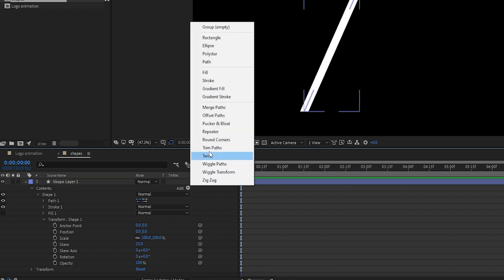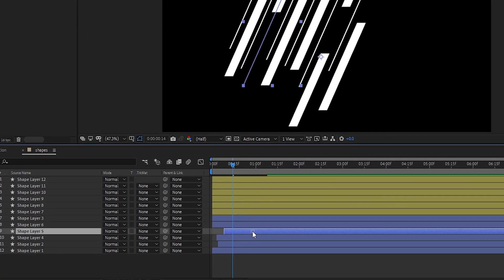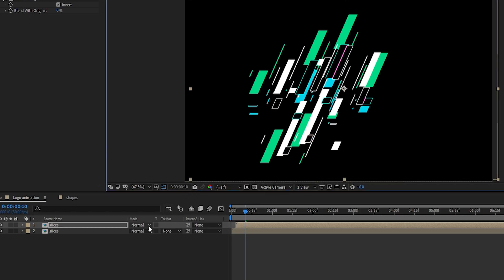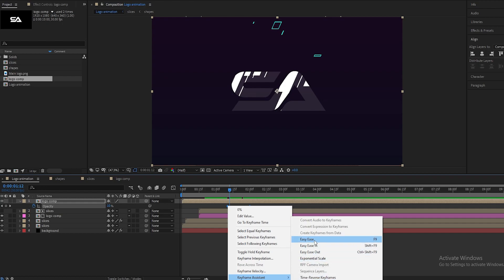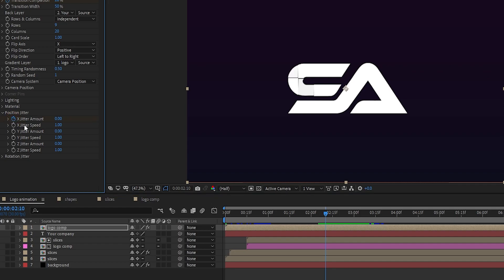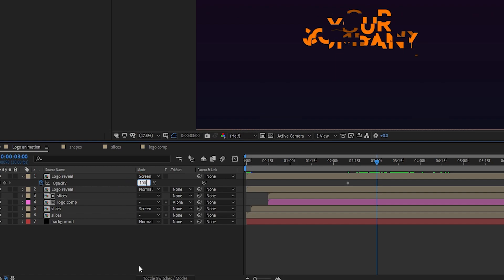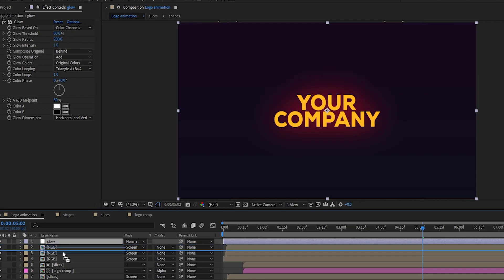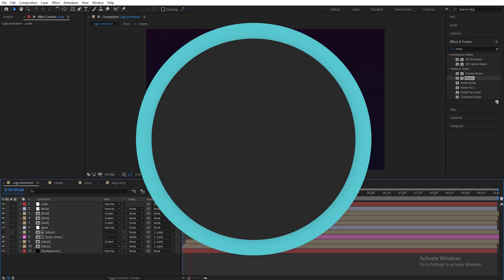Trendy logo animation in after effects | After effects tutorial | Simple logo animation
Hey Everyone,
Today we will learn to create smooth and Minimal Logo Reveal as well as text animation in After Effects without using any third-party plugins Very Easy to make, and very great quality to look at. This tutorial will cover how to create a clean logo animation in after effects and how to create a corporate logo intro in After Effects. All these questions, just one answer, Check this tutorial and create the best you deserve. I cover all use of CC Card wipe & animating shapes with trim paths.

Motion Graphics Tutorial Series. Learn how to create animated lines, and transitions,  logo openers in after effects. I am covering, how to make an intro for your youtube channel,  Minimal Logo, or corporate logo. The project is available on my telegram channel, with no copyright background music.
🤝 Telegram channel join target 100 members  ⬇ (Project file)

🎦 MY other useful tutorials